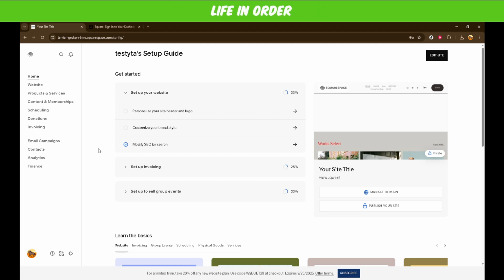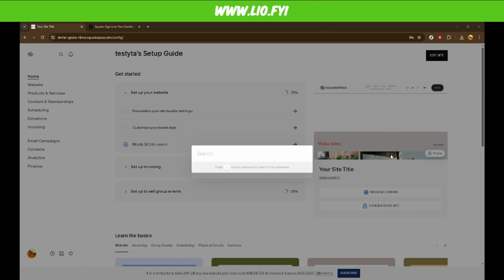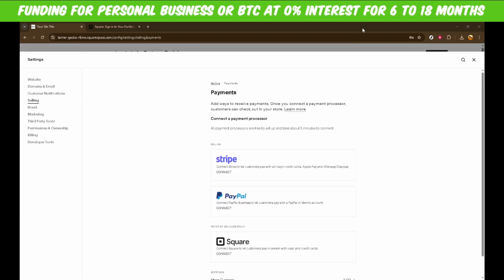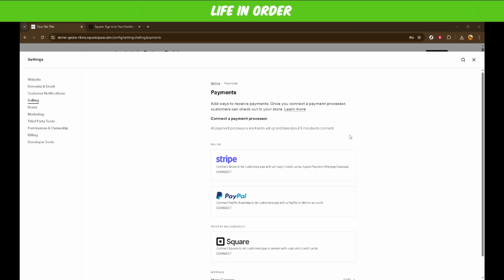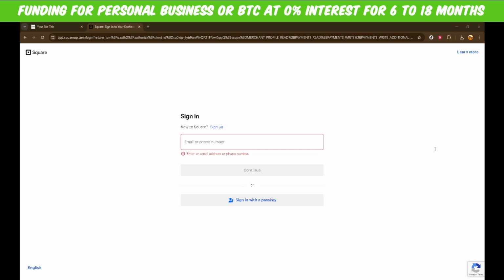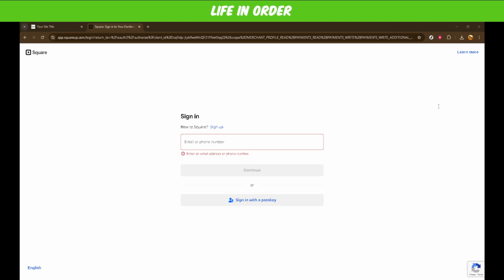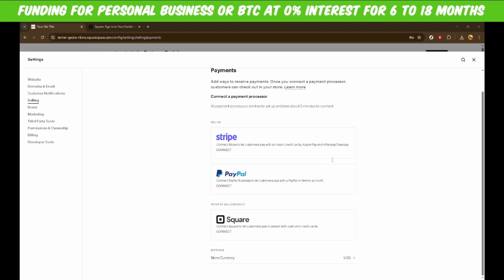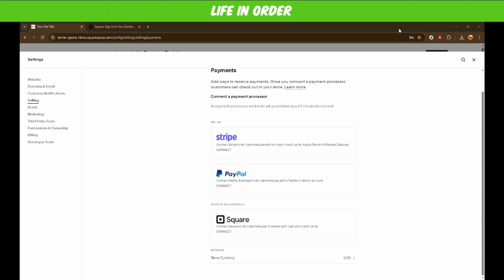How to accept payments on Squarespace Website (Easy Way) ( 2025 guide )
How to accept payments on Squarespace Website (Easy Way)

In todays video we will cover How to accept payments on Squarespace Website (Easy Way) squarespace payments, accept payments, online payments, squarespace tutorial, ecommerce website, payment methods, squarespace setup, easy payment solutions, squarespace guide, website payments, online store setup, payment processing, squarespace tips, digital payments, selling online, website monetization, ecommerce tips, payment integration, create online store